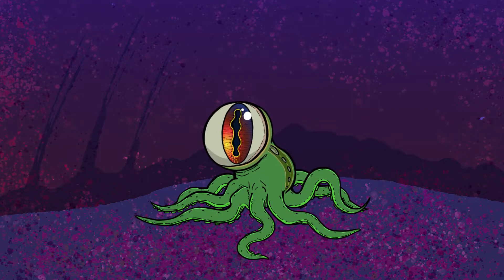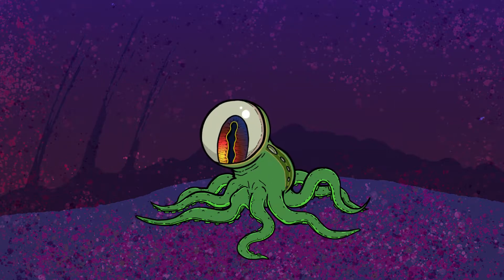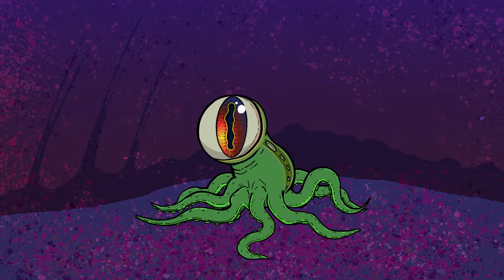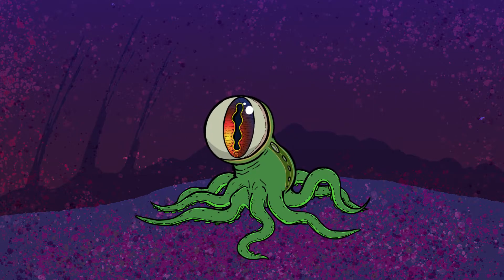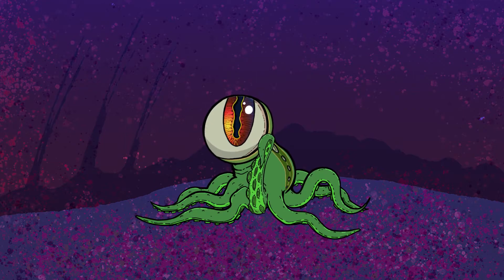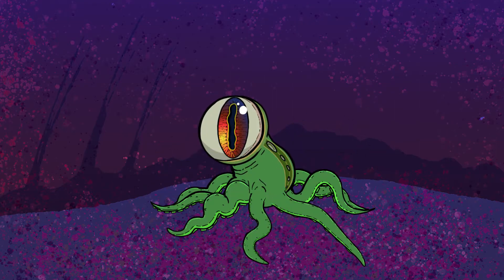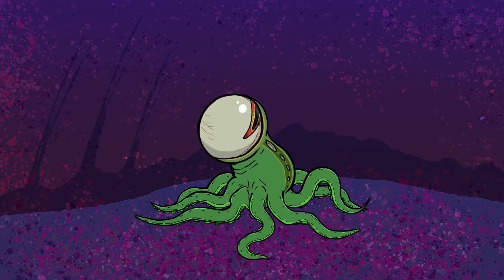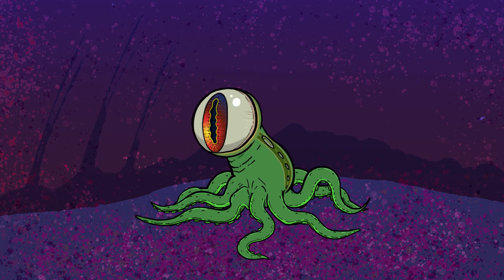Ho Ho Ho... Now I have a Midi Joystick.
After a bit of googling, looking up youtube videos, and then just some random tinkering I finally have my PS4 controller being recognized as a Midi device! I didn't need this for the buttons, I needed it for the x-axis and y-axis input of the joystick. Now its time for some real wackiness to ensue.